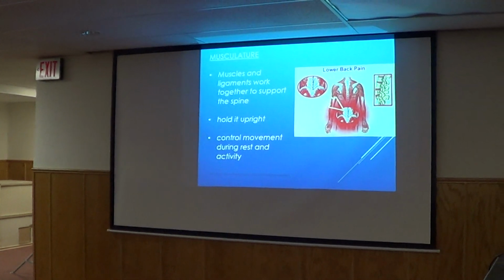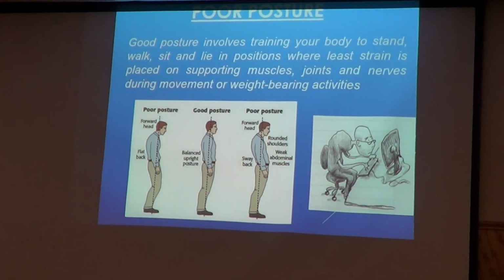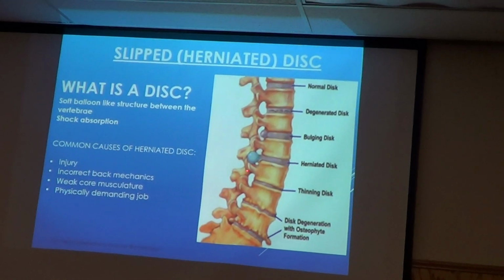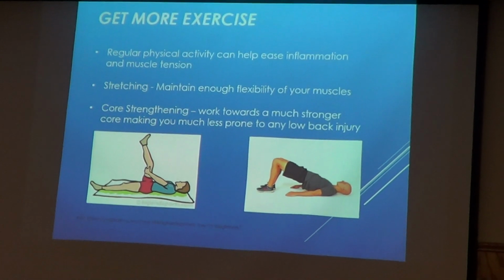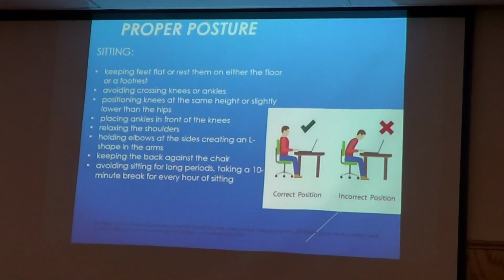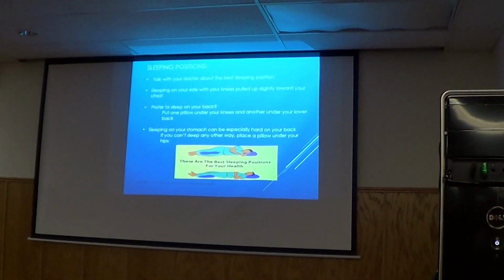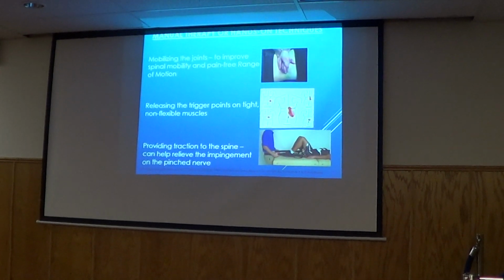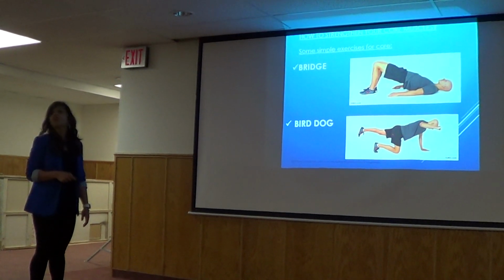Back Pain1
Back pain healing and prevention through physiotherapy